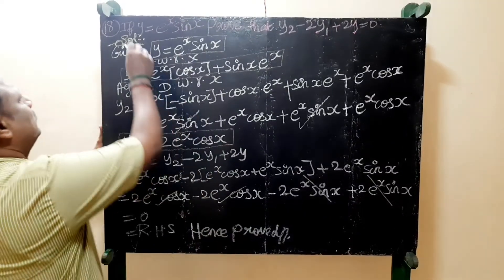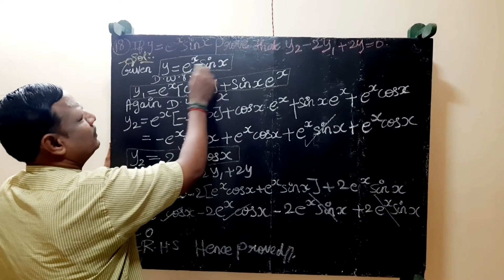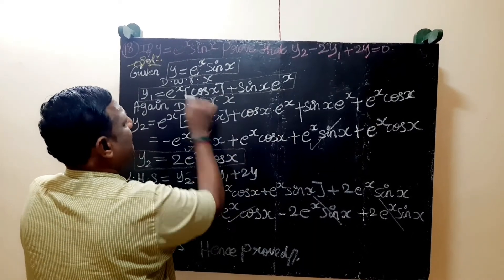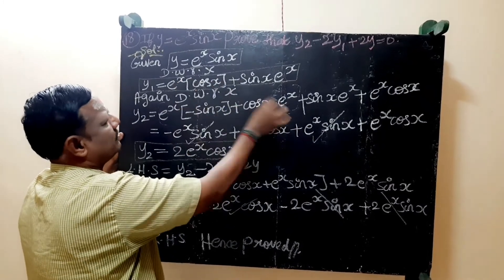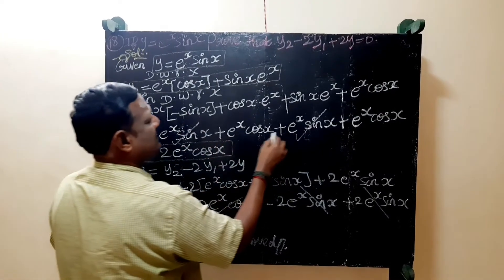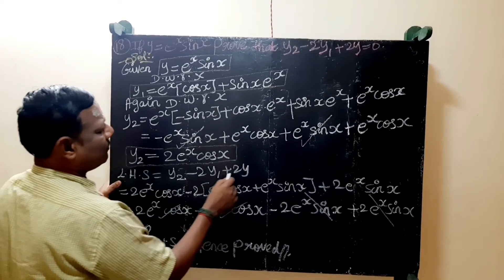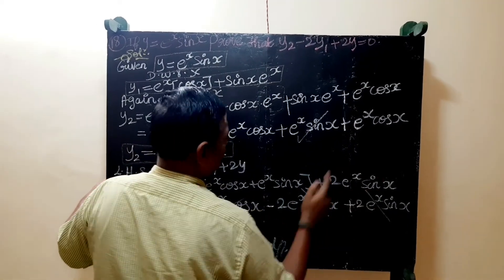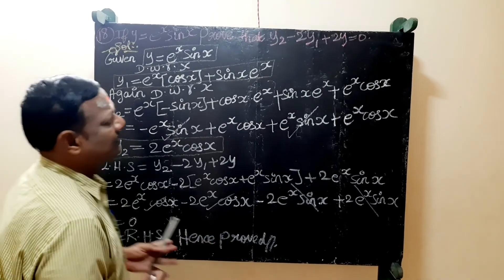Differential Calculus-II Unit-V Successive Differentiation Chapter 5.1 Problem 18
Differential Calculus-II
Unit-V
Successive Differentiation
Chapter 5.1
Problem 18

5.1 SUCCESSIVE DIFFERENTIATION
Successive differentiation upto second order (parametric form not included).
Definition of differential equation, order and degree, formation of differential
equation. Simple problems